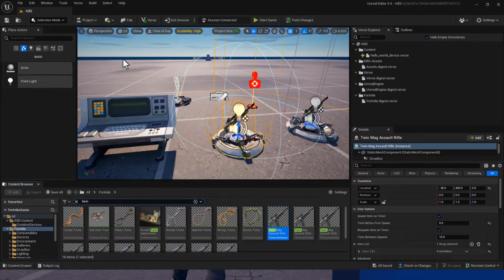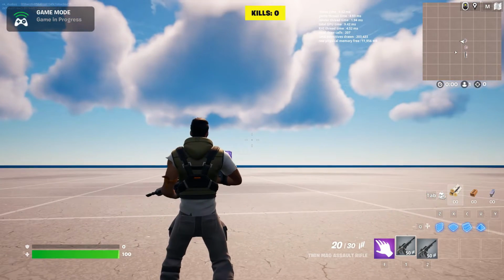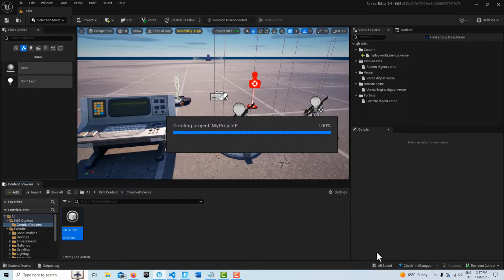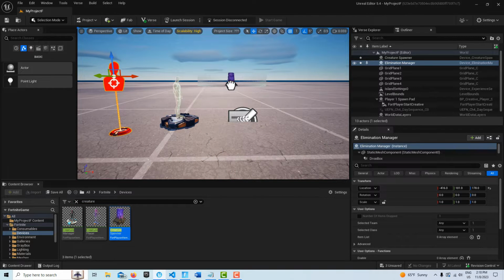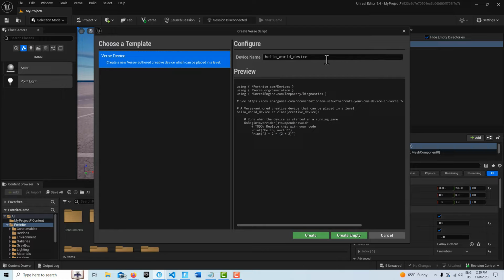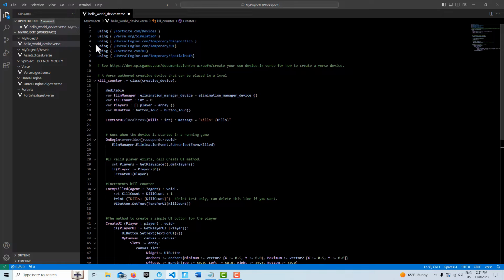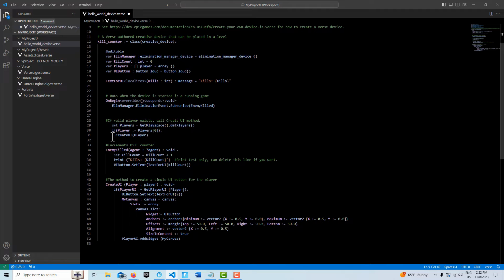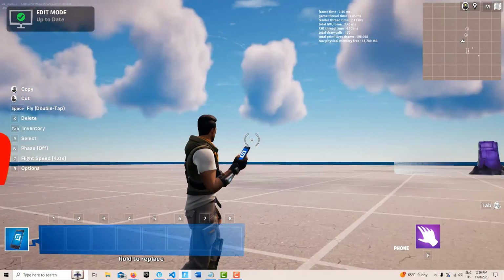Basic Kill Counter with a Verse Device (UEFN)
Quick video shows how to create a basic kill counter in Unreal Editor for Fortnite using the Verse Programming Language.

This tutorial is based on a helpful tutorial done by: Auronic.